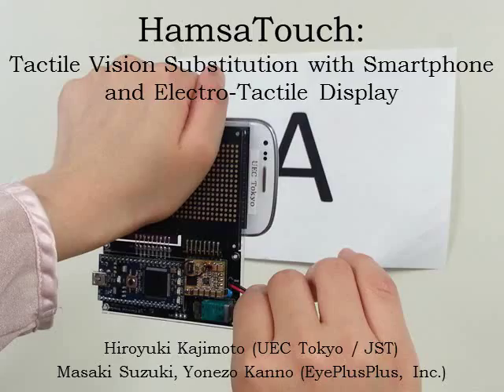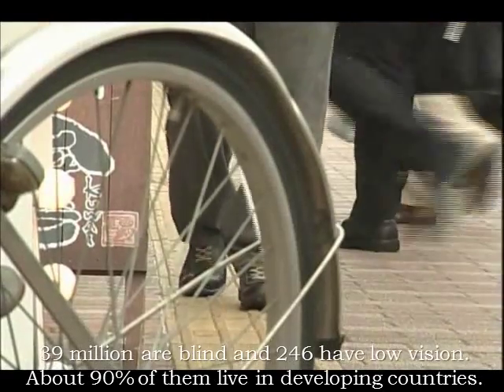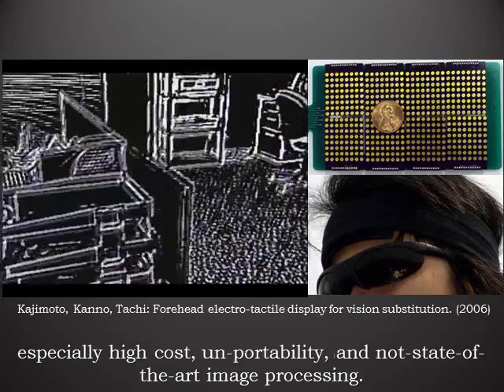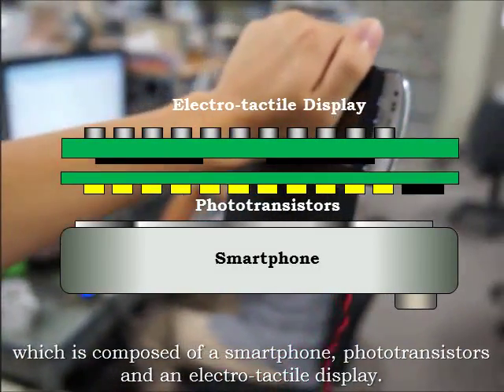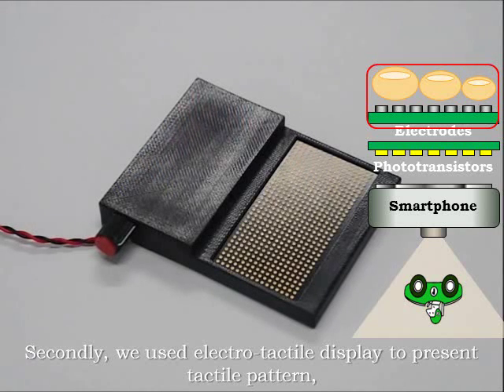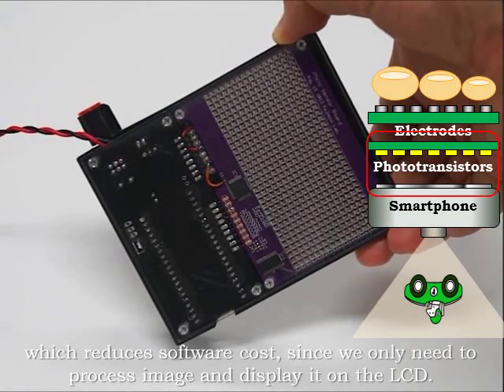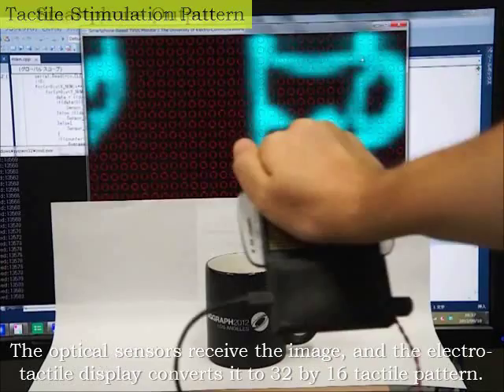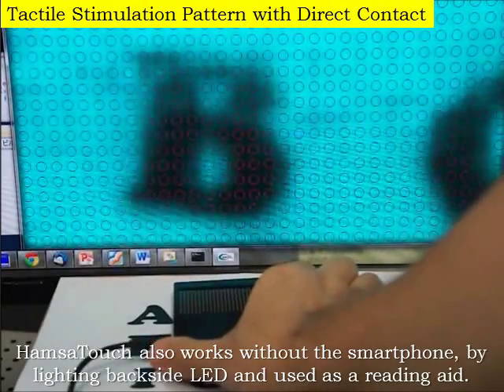HamsaTouch: Tactile Vision Substitution with Smartphone and Electro-Tactile Display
HamsaTouchis a novel tactile vision substitution system (TVSS) for the people with visual impairments. The system is composed of an electro-tactile display with 512 electrodes, the same number of optical sensors beneath each electrode, and a smartphone with a camera and an LCD. The smartphone acquires the surrounding view, conducts image processing and displays the image on the LCD. The image is captured by the optical sensors and converted to a tactile image by the electro-tactile display. While the concept of the TVSS is classic, combining the commonly available mobile device and electro-tactile display enables a low cost yet powerful and compact system. Furthermore, optical communication architecture enables an open development environment.

Presented and demonstrated at CHI2014@Toronto (Work-in-progress & Interactivity)